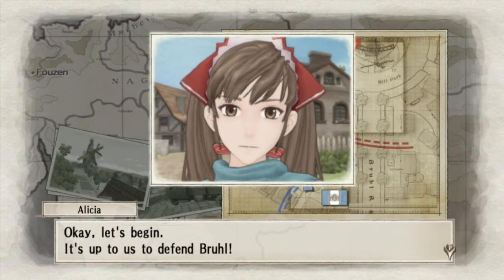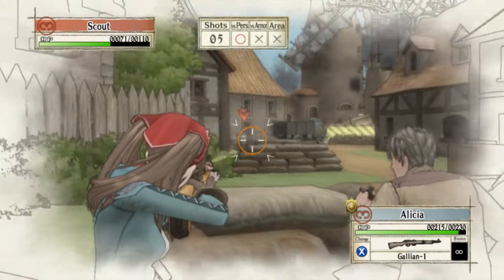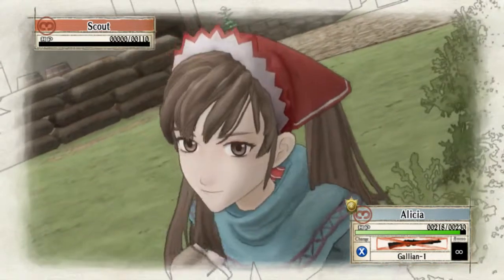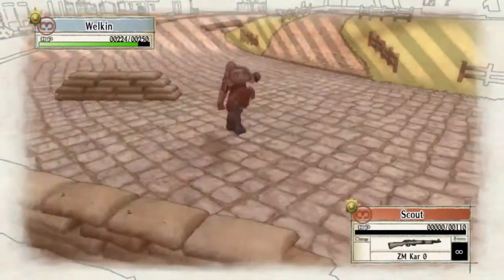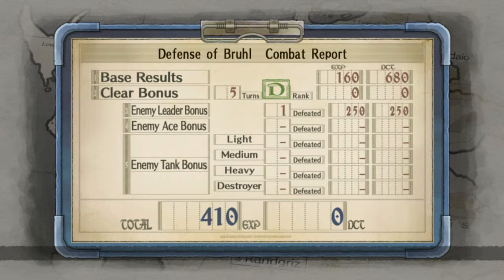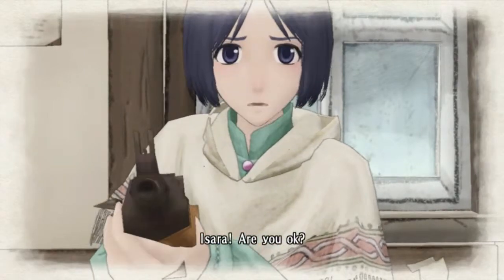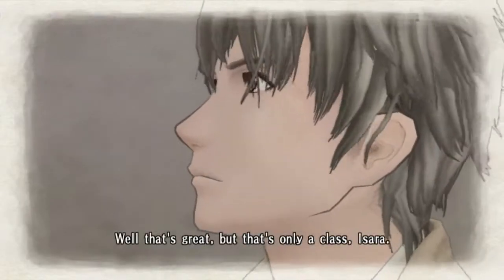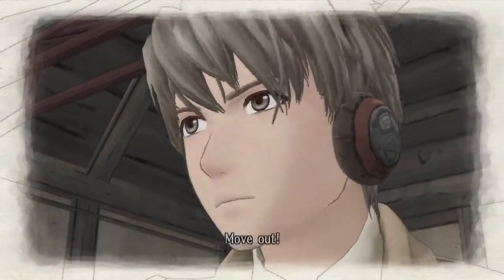Valkyria Chronicles (PC) - Chapter 1 Mission Playthrough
The chapter 1 mission didn't go so well compared to prologue mission. I'll have to come back and clear it once I have better equipment for Welkin and Alicia.